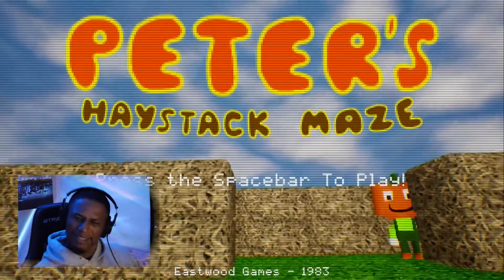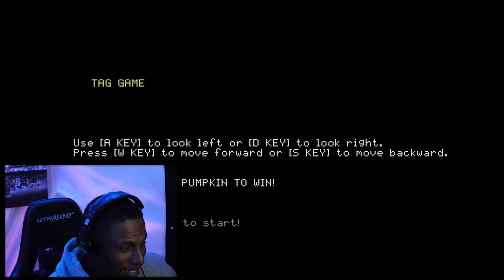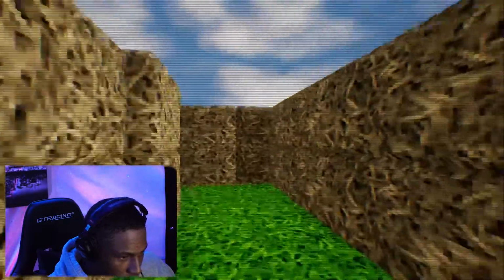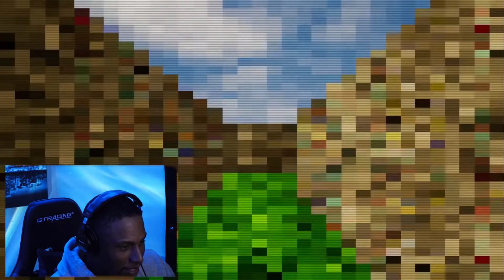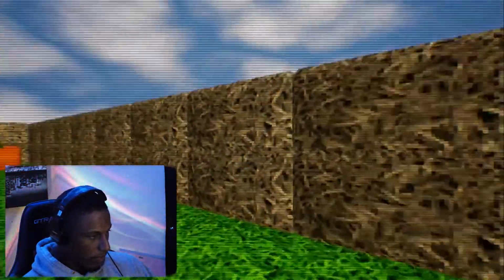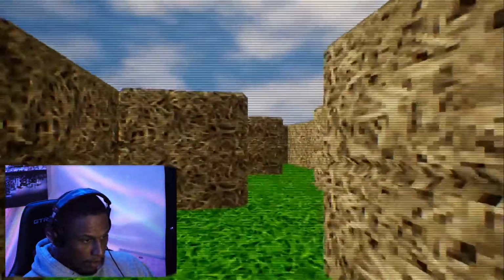Peter's Haystack Maze (Let's Play Tag)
This is a fan-made game based on John Carpenter's Halloween (1978 movie).